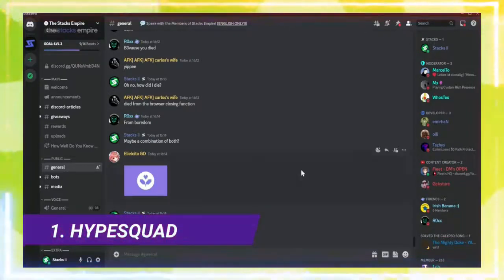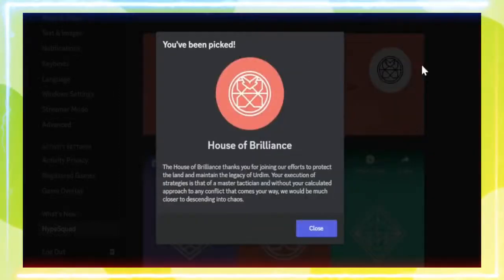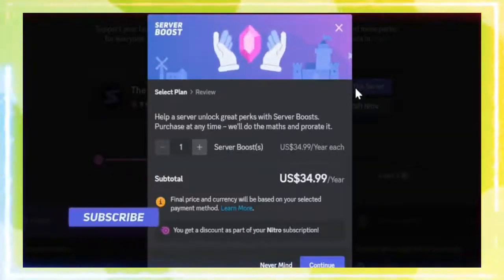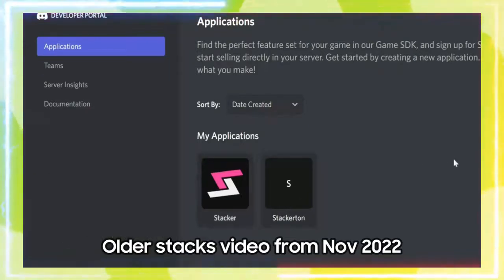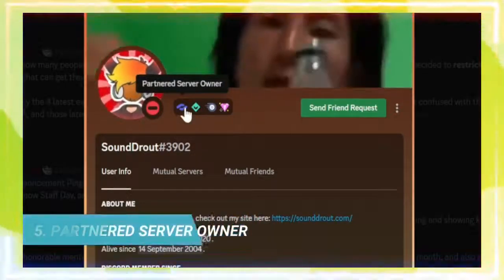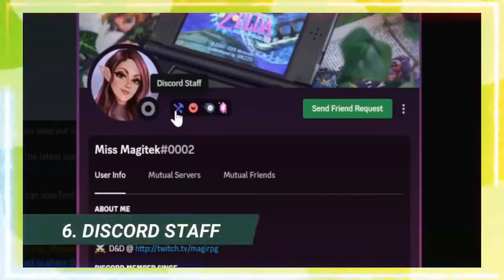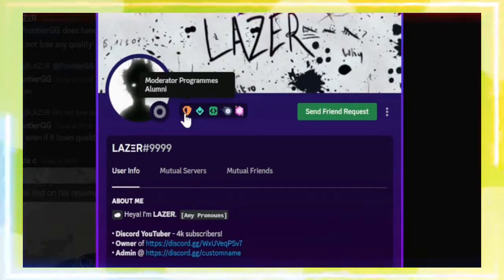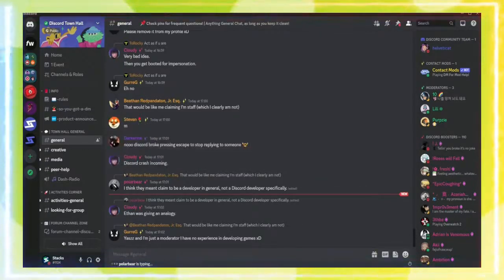How To Get Every Discord Badge 2024